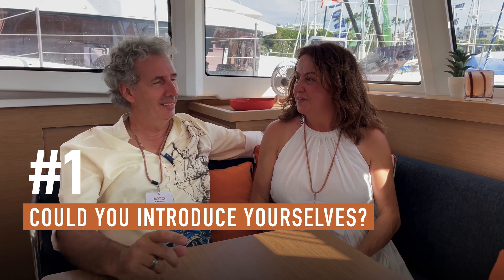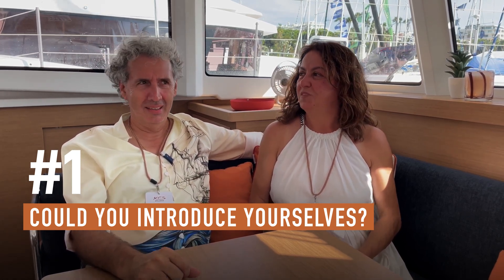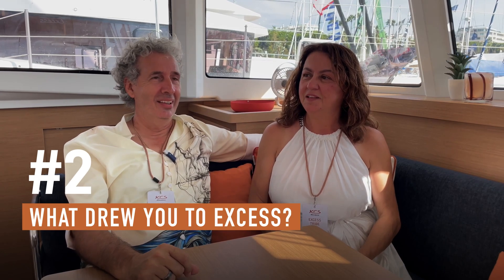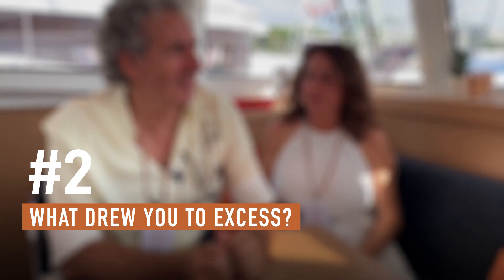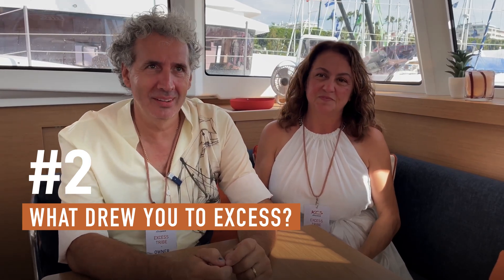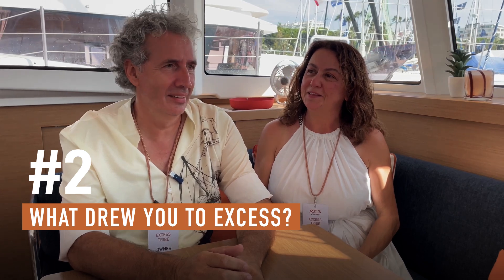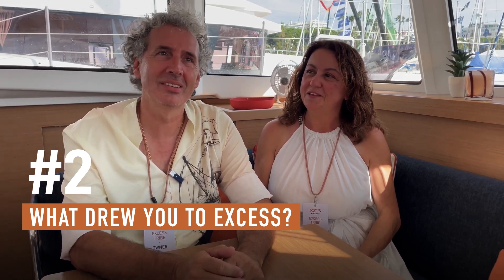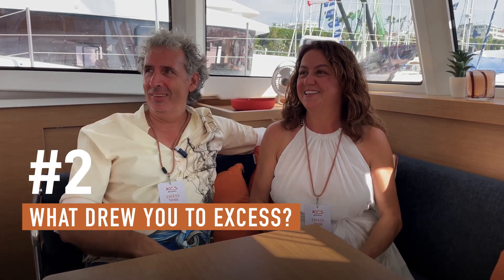Excess Owners Stories - Ned et Misala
Ned and Misala's first multihull, and they've been won over!
Find out what convinced them and what they're up to aboard their Excess 11!

 / excesscatama.  .

 / excess_cata.  .